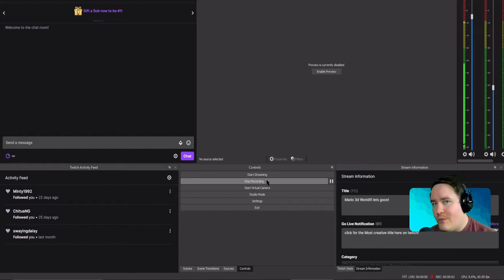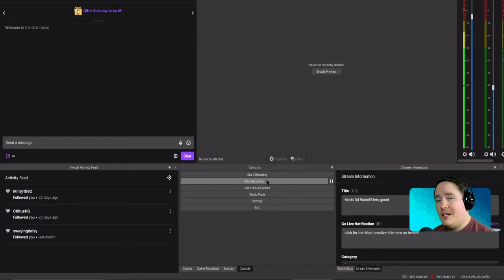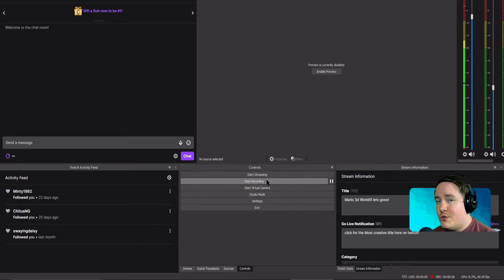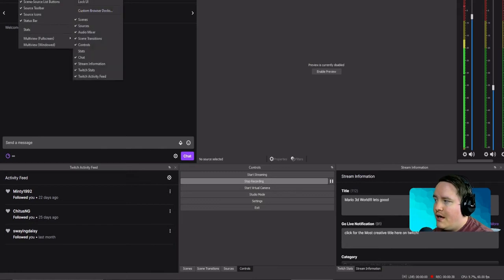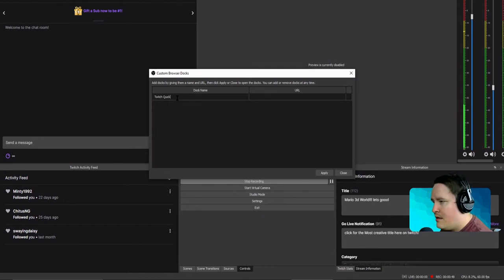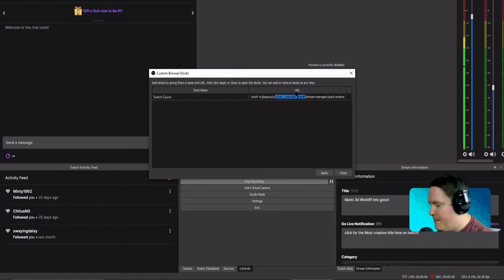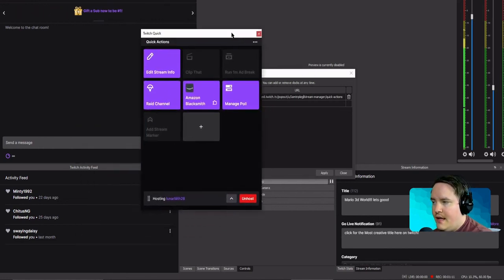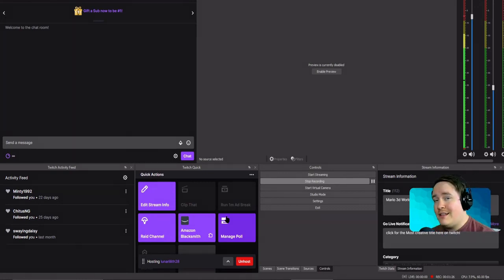HOW TO: ADD TWITCH DASHBOARD QUICK ACTIONS TO OBS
a Short tutorial on HOW TO: ADD TWITCH DASHBOARD QUICK ACTIONS TO OBS

remember to Replace YOUR_CHANNEL_NAME in the URl with your own twitch channels name